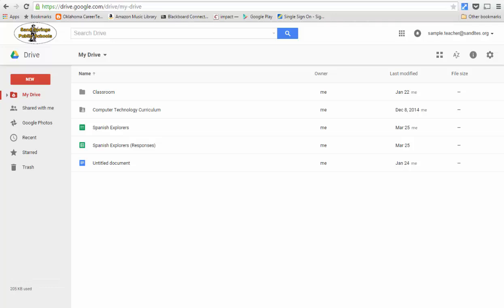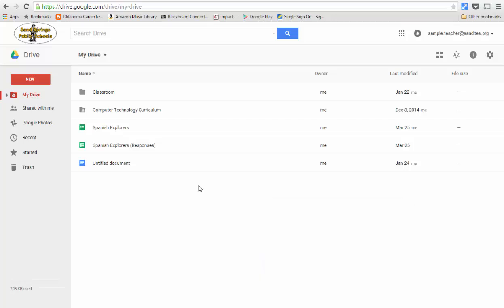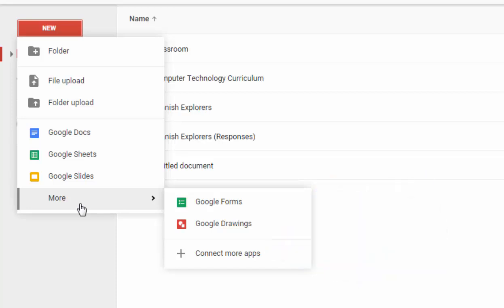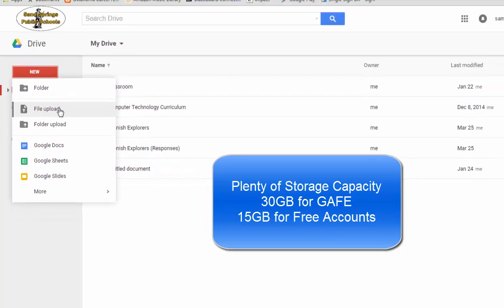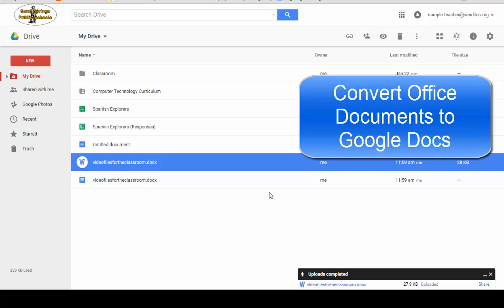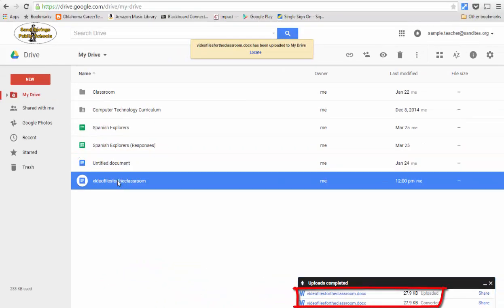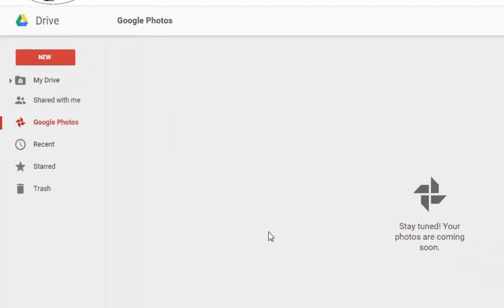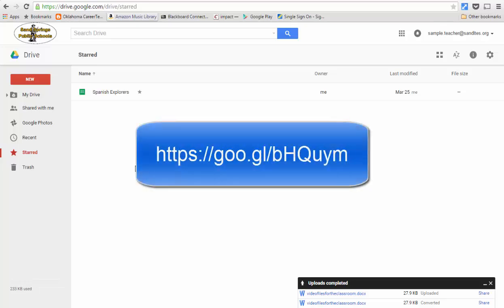Tiny Tutorials: Google Drive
This is an update to my introductory video on using Google Drive